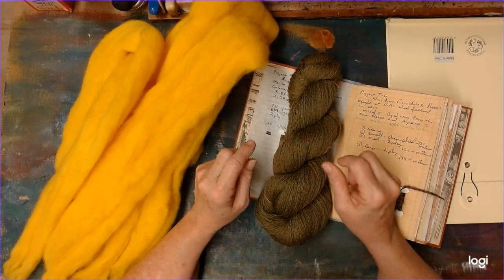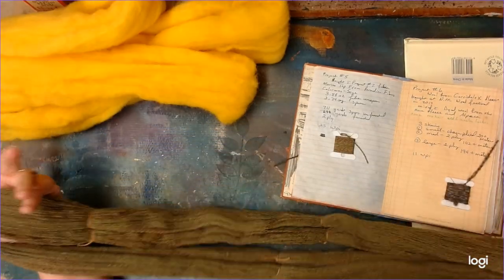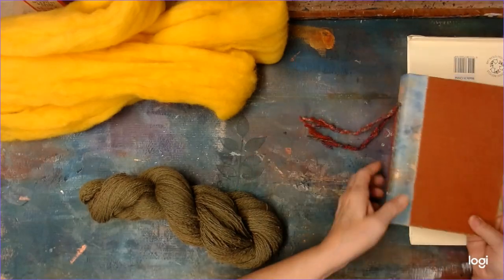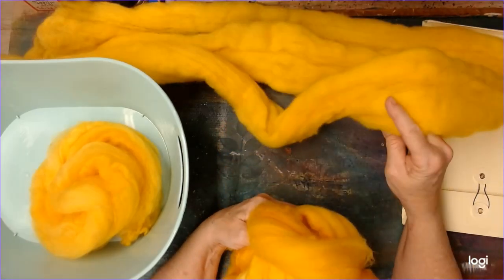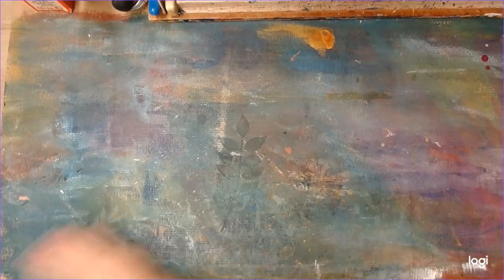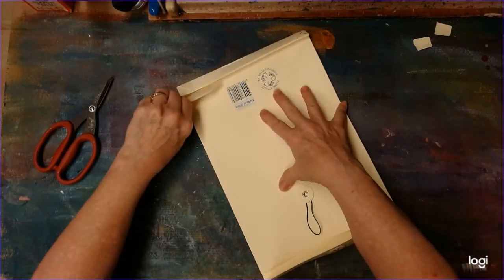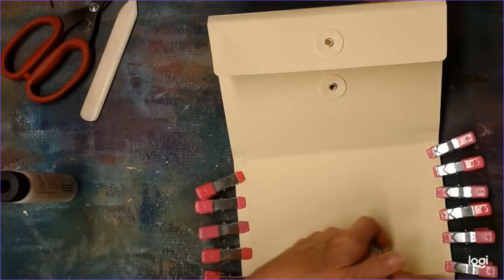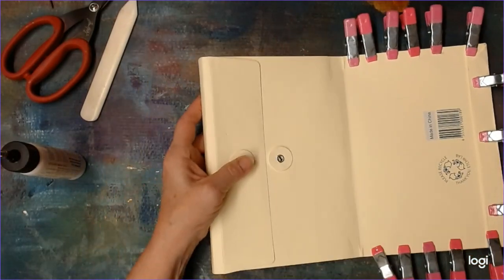100Things2021 show things 31-33, make a journal out of an envelope (thing 34)